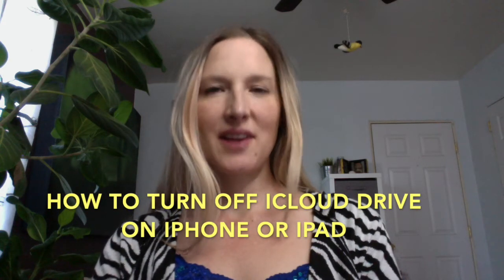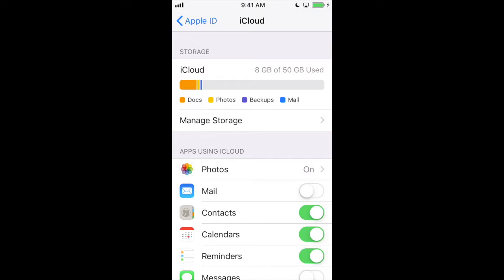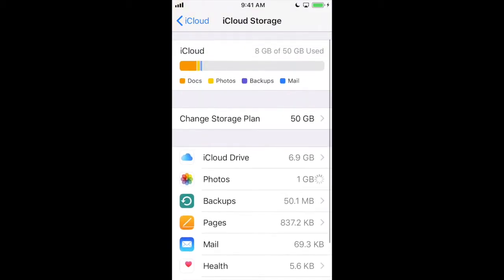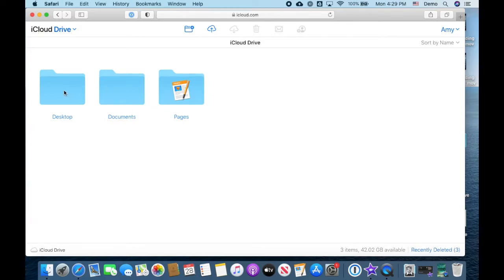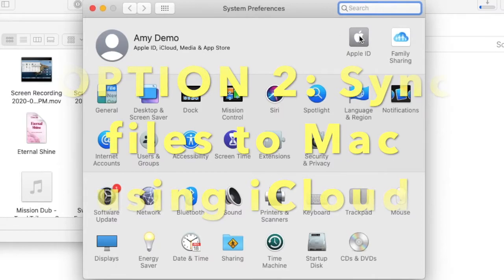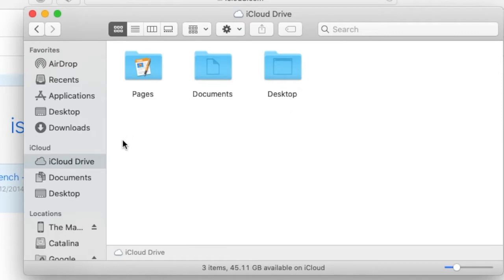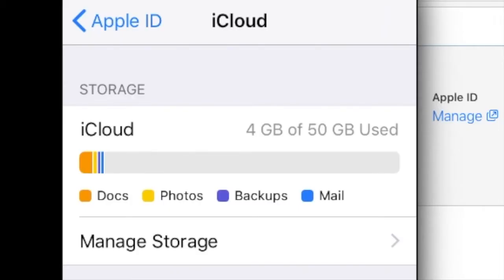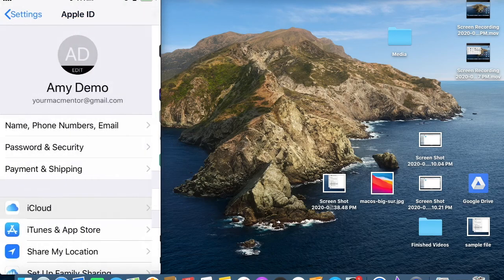Turn off iCloud Drive on iPhone or iPad and Downgrade iCloud Storage Plan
Are you paying for iCloud storage and not sure why? You may need to free up space on your iCloud Drive so you can downgrade back to the free plan.

This video is for you if you have a iPhone or iPad with iCloud enabled and you are paying for extra storage you may not need.

Amy shows you how to move files from your iCloud Drive using a computer, and then downgrade your iCloud plan and turn off iCloud Drive on the iPhone (same steps for iPad).

NOTE: If using Option 2 in the video to sync files to a computer or Mac, this video may be helpful Also--be sure to turn OFF iCloud Drive settings on the computer after retrieving your files.